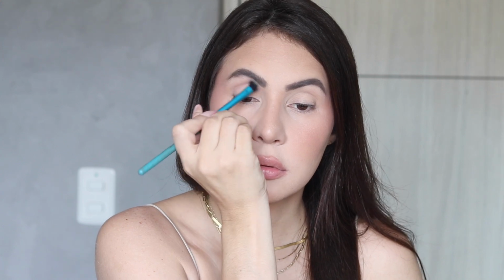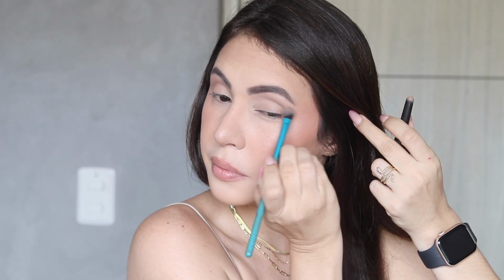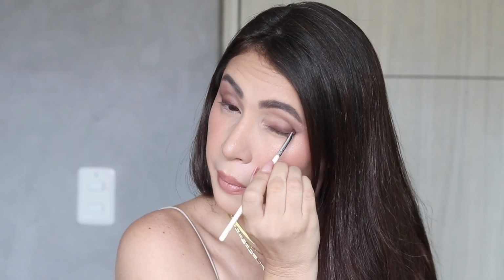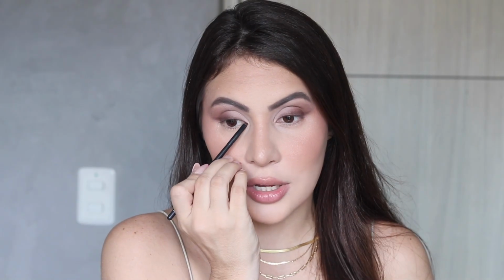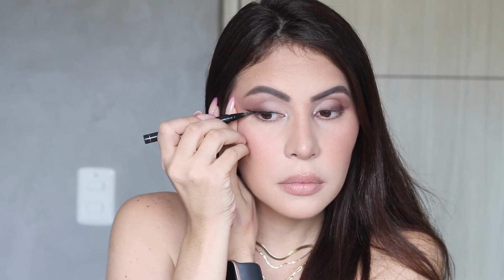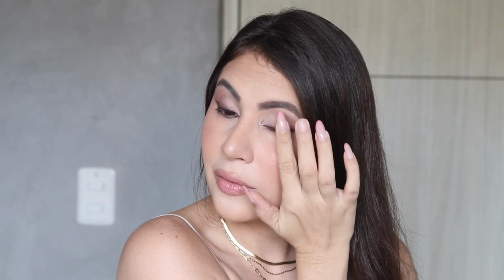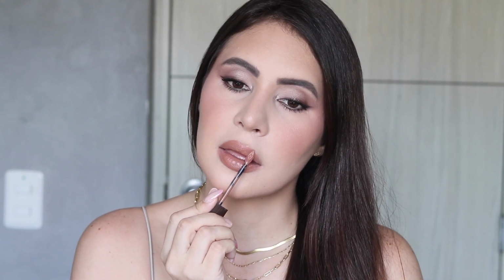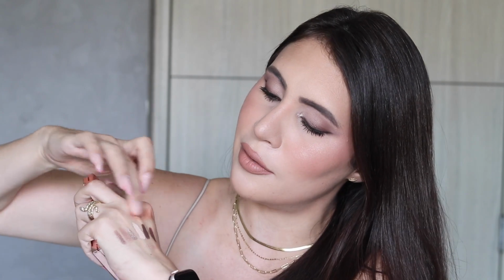FOOLPROOF BRIDAL MAKEUP LOOK : THE EASIEST WATERPROOF WEDDING EYELOOK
Bridal look today ... I'm so excited, To share this look and also the new jewelry pieces I got from Ana luisa , since my last lauramercier caviar sticks tutorial is about 2 years old and It has been one of my most watched video I wanted to do a beautiful more complex eye look using the new mattecaviarsticks and the look goes with my Ana Luisa Jewelry on this video which makes it even better.

♡ Laura mercier caviar matte sticks
♡ Laura mercier cocoa caviar sticks
♡ La mer the powder
♡ Nars laguna 2 cream bronzer
♡ Rare beauty soft pinch liquid blush - worth
♡ Maybelline super matte ink chai genius
♡ Anastasia liquid lipstick naked
♡ Charlotte tilbury cat walking lipstick
♡ MUFE hd skin foundation
♡ tarte Tartelette tubbing mascara
♡ Too faced born this way concealer
♡ Laura mercier translucent powder
♡ Nars orgasm on the beach face palette